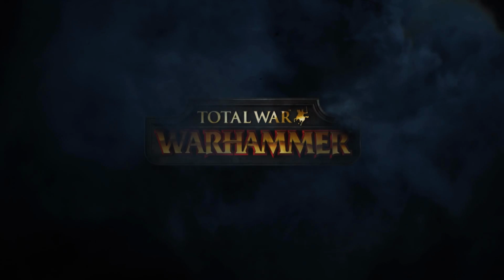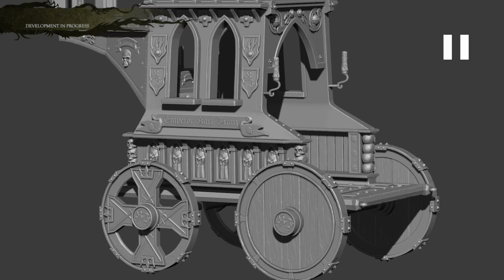Luminark of Hysh Magical Forcefield Laser Ballista - Unit Revealed - Total War Warhammer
An oddball unit, the Luminark of Hysh for the Empire has both offensive ( magical bolt that can kill several men , cause multiple wounds and negate regeneration) and defensive (6+ ward save) capabilities. Fragile, it is best used when protected and as a supportive unit in Warhammer. Total War Warhammer. Original video